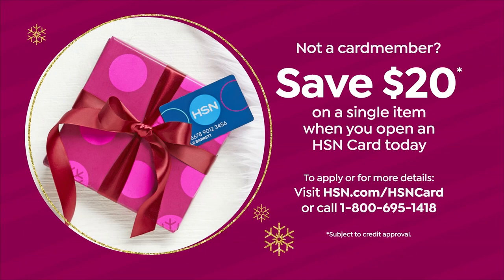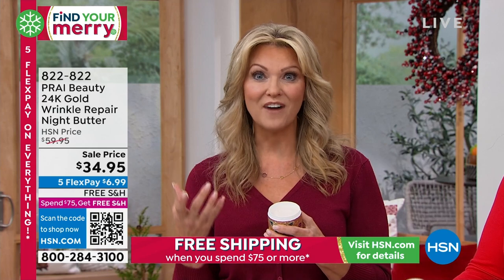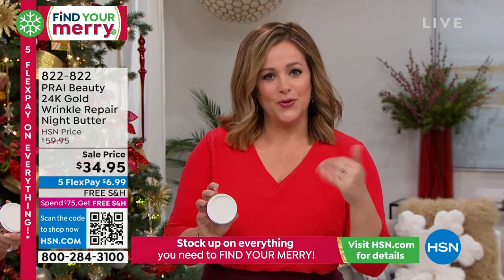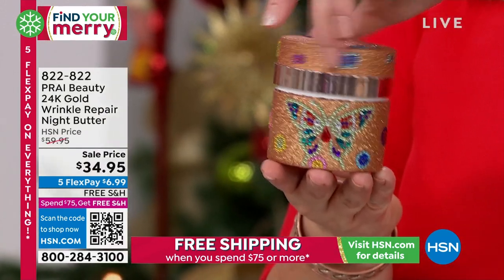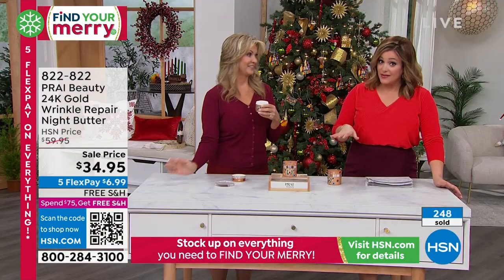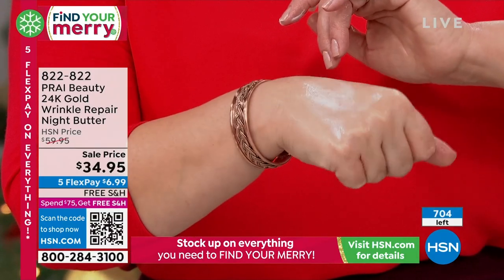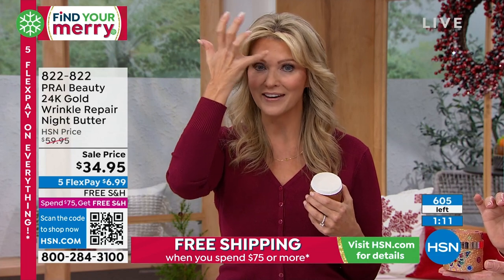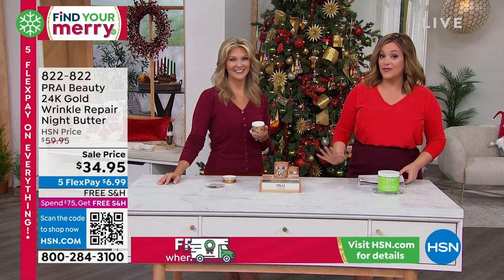PRAI Beauty 24K Gold Wrinkle Repair Night Butter in Butt...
PRAI Beauty 24K Gold Wrinkle Repair Night Butter in Butterfly Jar

A nighttime cream that delivers moisture to drench skin and comes in a beautiful butterfly component.

    3.4 fl. oz. 24K Gold Wrinkle Repair Night Butter

    Formula helps reduce the appearance of fine lines and wrinkles
    Helps reduce the appearance of lines and wrinkles
    Helps moisturize skin
    Contains titanium dioxide, which has been known to help brighten the look of the skin and help dull skin appear more radiant
    Formula contains a combination of gold and rose hip oil

In a consumer perception survey of 30 participants who used this product nightly for 7 days

97% agreed skin looked more moisturized
97% agreed the appearance of lines and wrinkles were reduced
97% agreed that skin looked radiant

    Apply nightly on clean face.